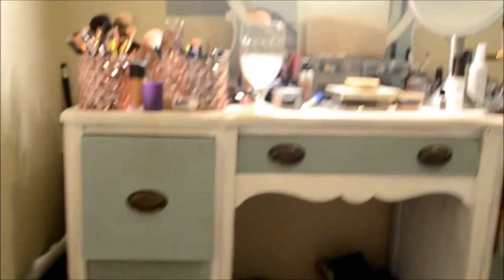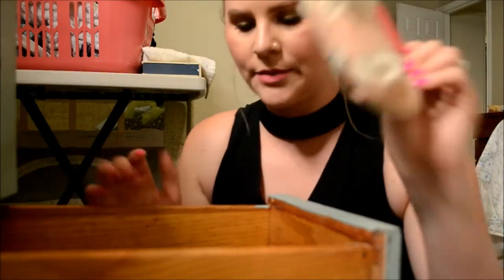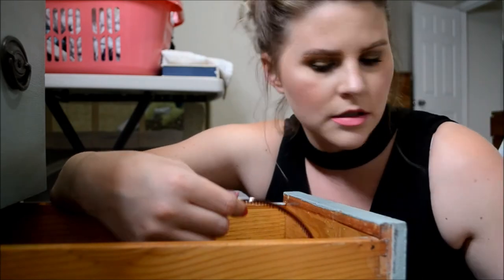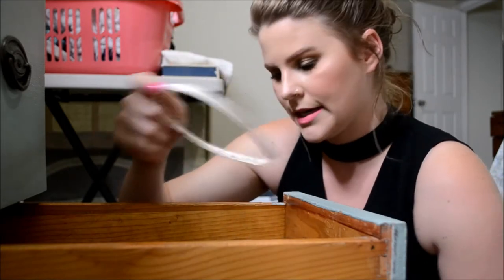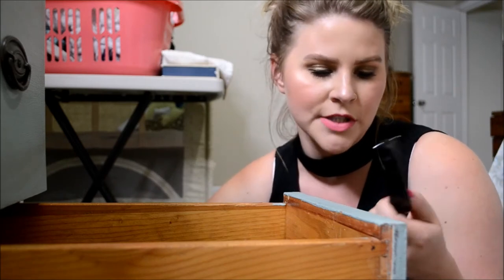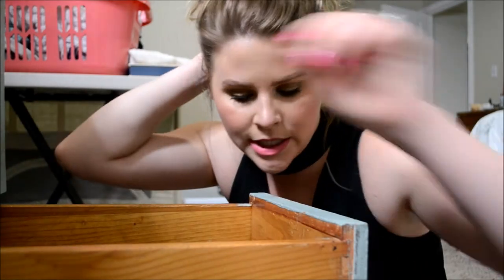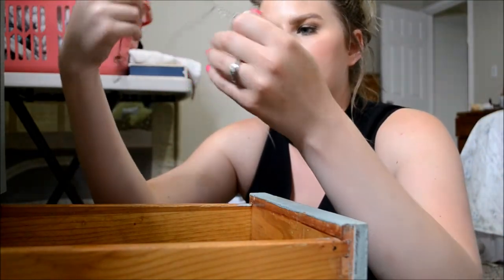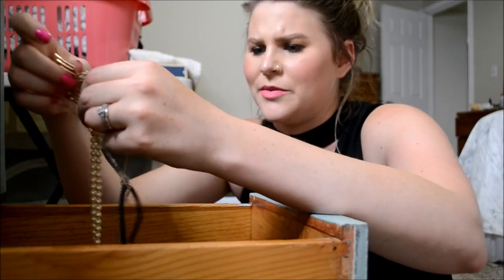Vanity Declutter: Part 1